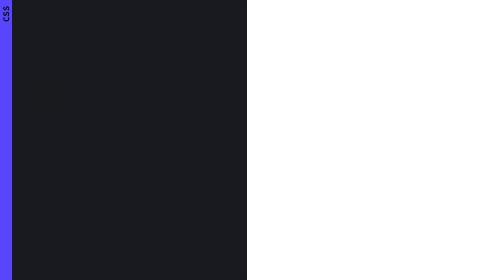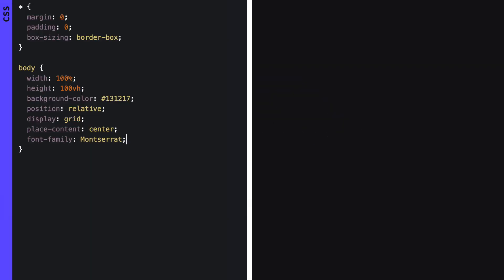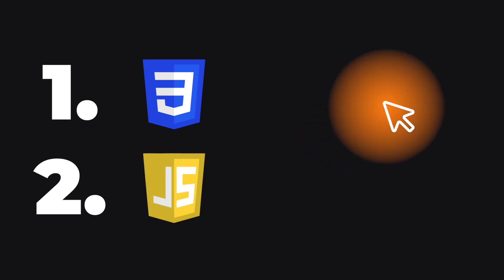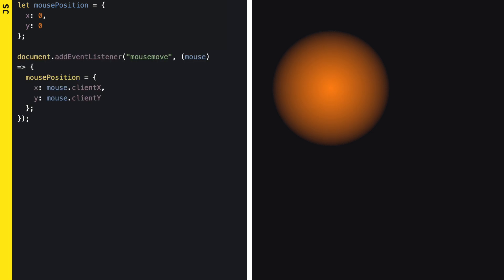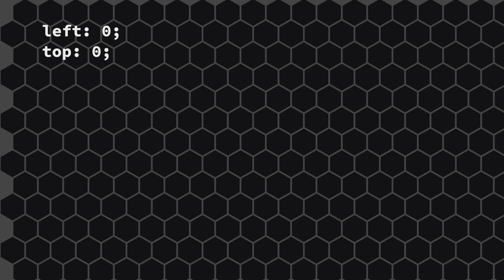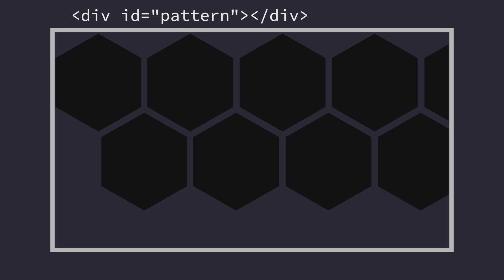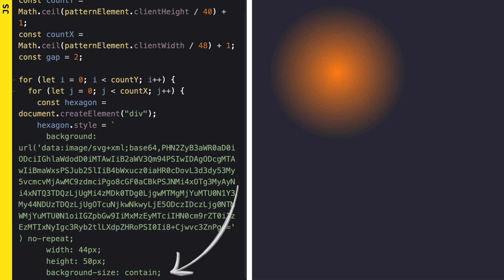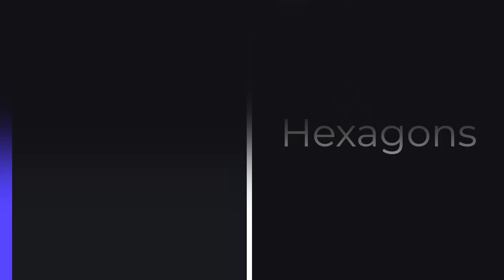How to build a Stunning Honeycomb Background Animation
Unlock the magic of hexagonal patterns with this step-by-step tutorial! Learn how to create captivating backgrounds using simple HTML, CSS, and JavaScript techniques.